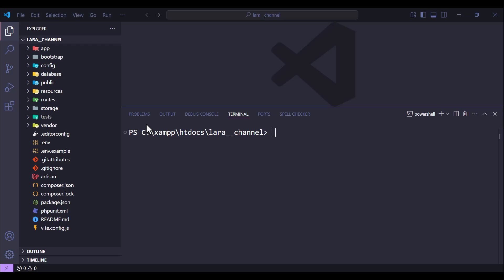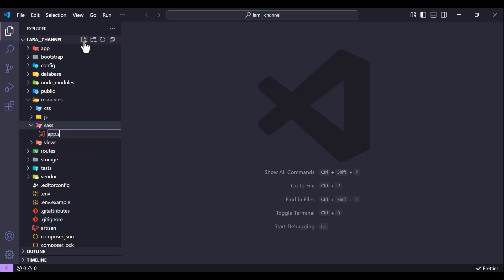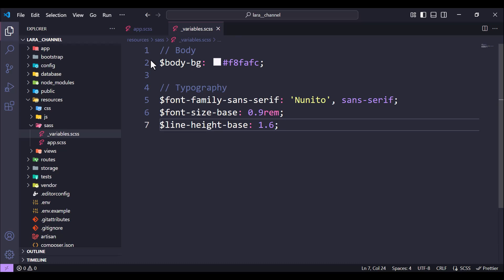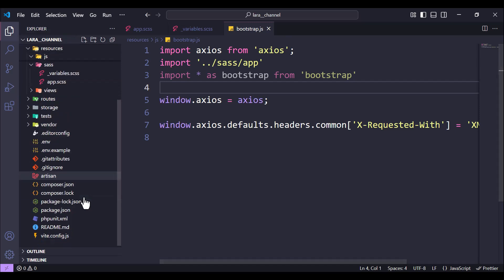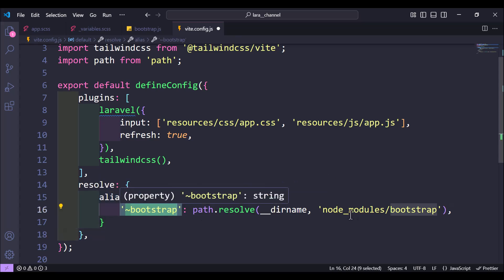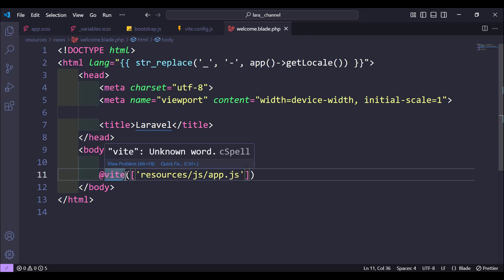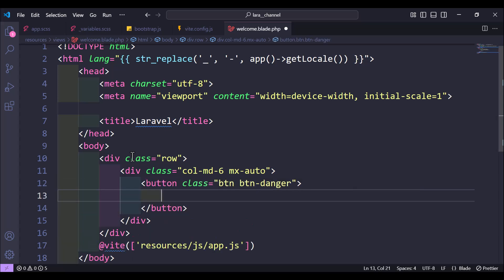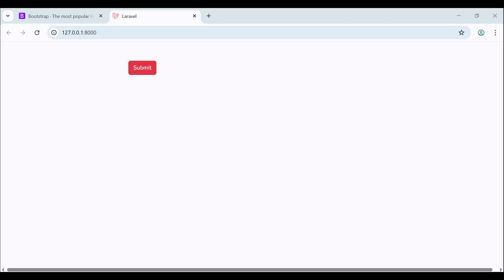How to Add Bootstrap 5 to Laravel 12 (2025) | Easy Guide for Beginners